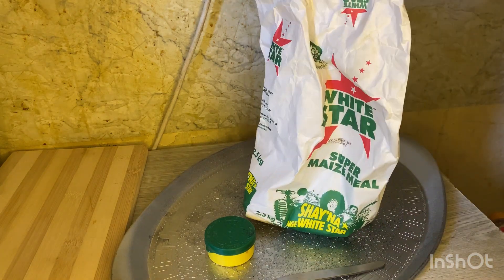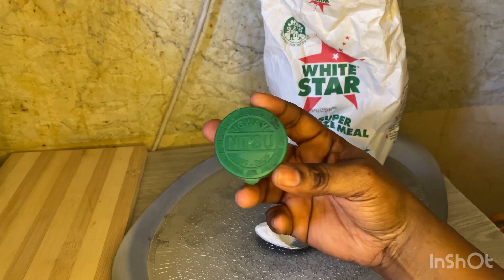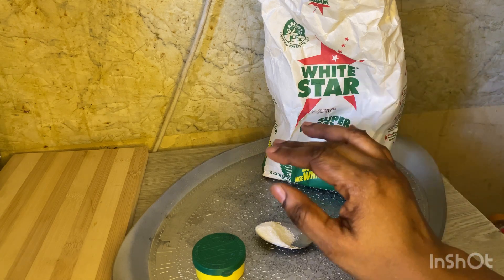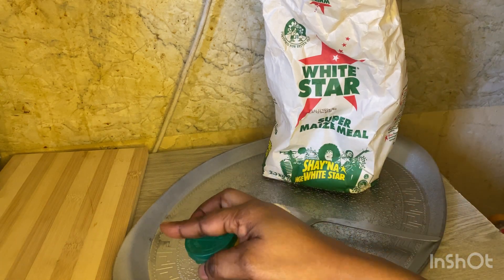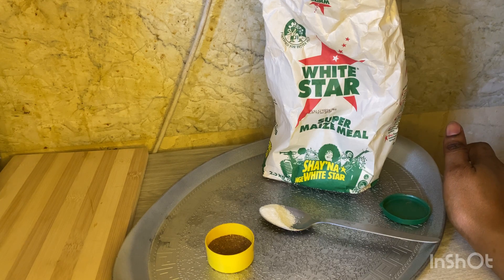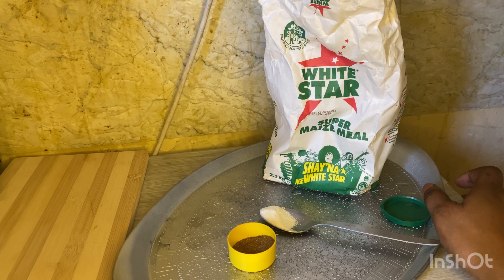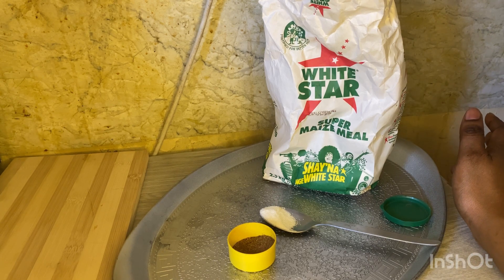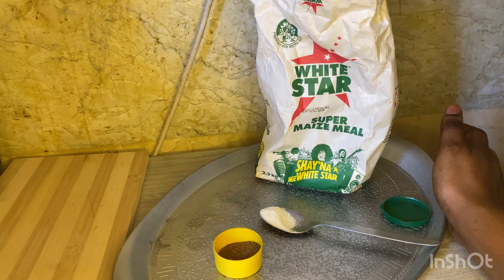Blow this on your entrance door /window to get Money,Success and live a better Life